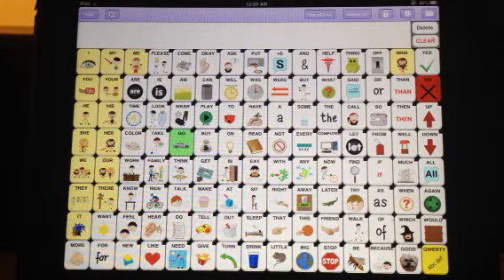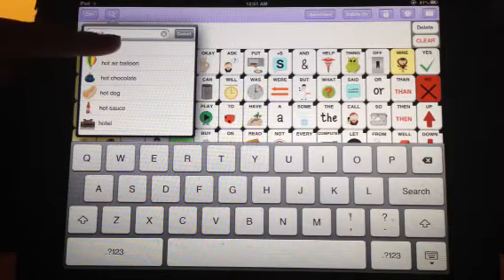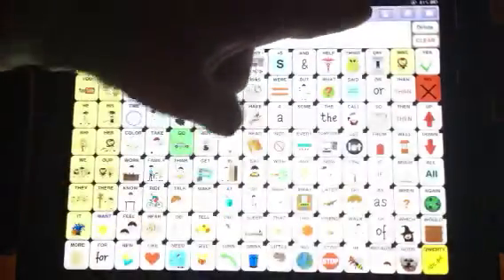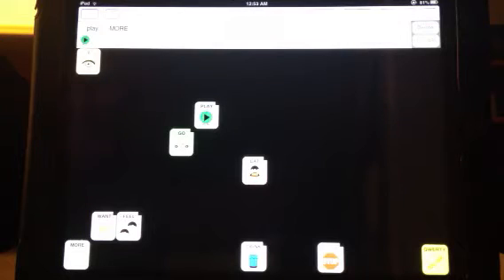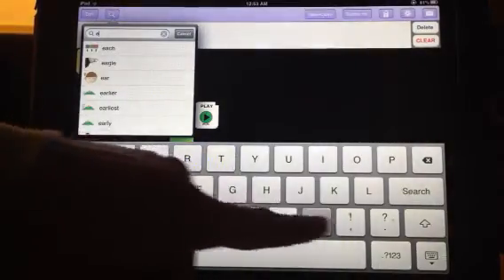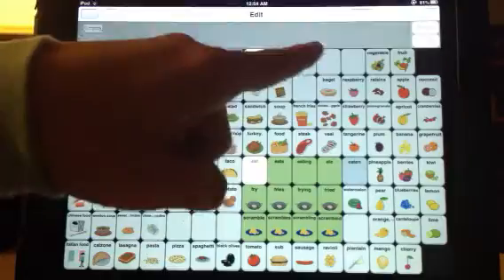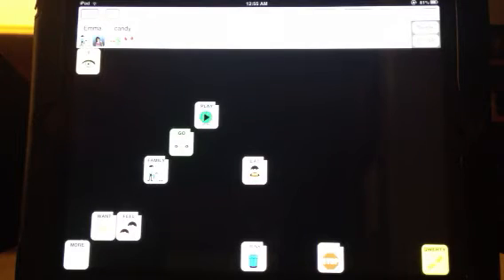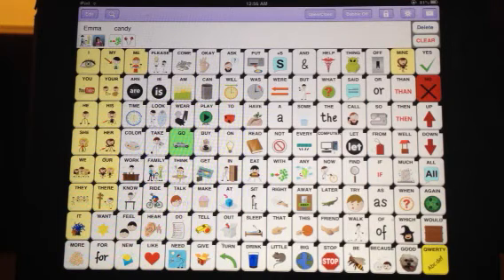How to Find Words in the Speak for Yourself AAC app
You can now search for words in the Speak for Yourself vocabulary! We are introducing an exciting new approach to teach the location of vocabulary within the app!
This video gives an overview of the version 1.3 update of the Speak for Yourself AAC app. The update is exciting for people using Speak for Yourself and the people who support them!